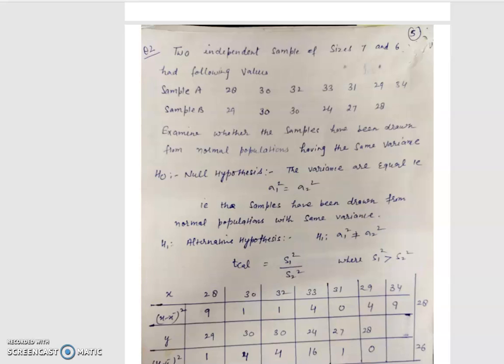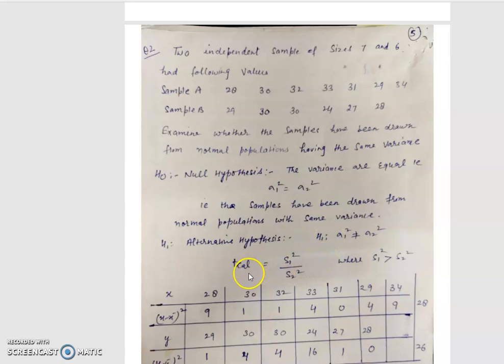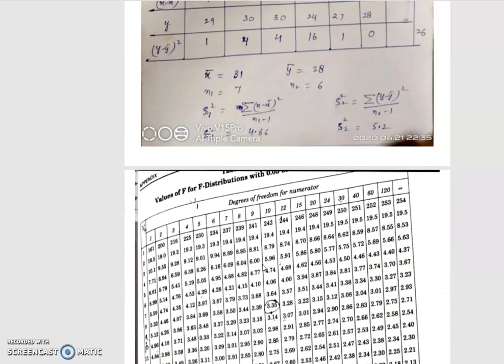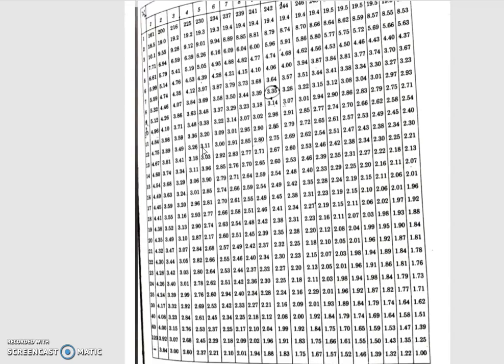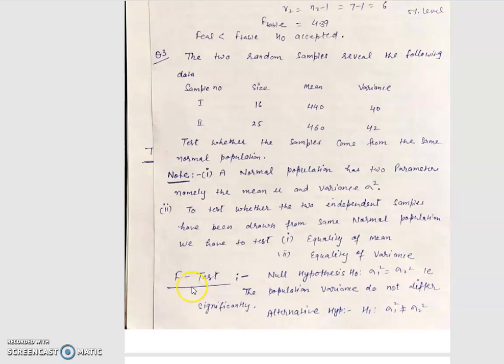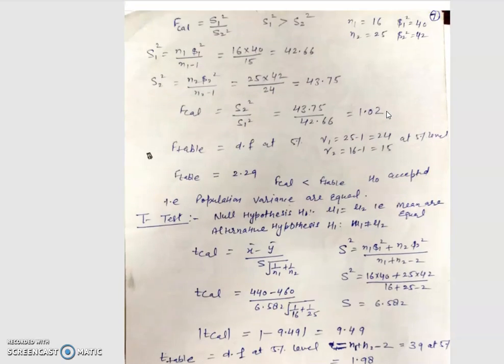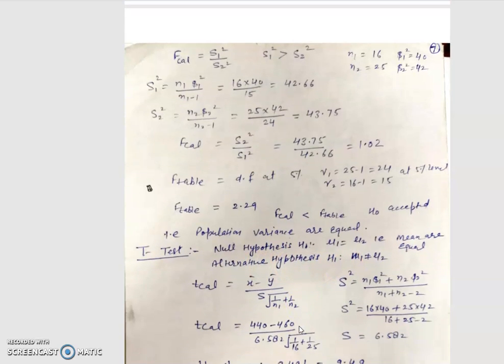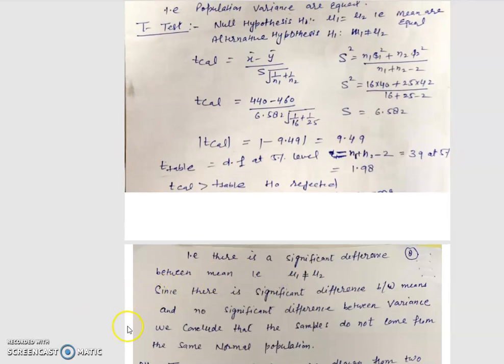Numerical of F Test | Dr. Neelam Sharma | Applied_Science_4Sem_Mathematics_IV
Video lecture on "Numerical of F Test" (Subject- Mathematics IV; KAS-402) for 6th-semester students by Dr. Neelam Sharma, Associate Professor, Department of Applied Science, KIET Group of Institutions.